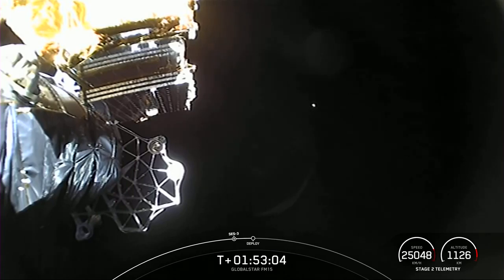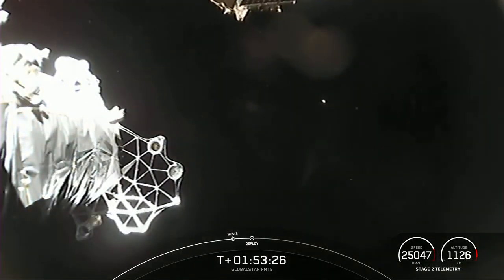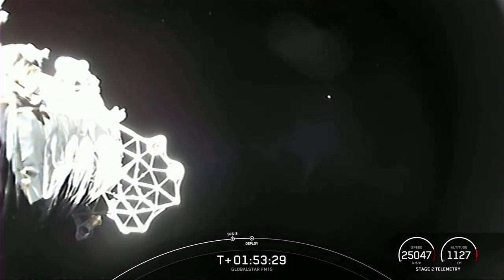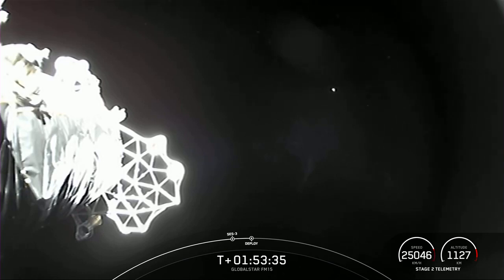Watch SpaceX deploy the Globalstar communications satellite in this view from space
SpaceX deployed a communications satellite for Louisiana-based company Globalstar shortly after launch on June 19, 2022.

Credit: SpaceX